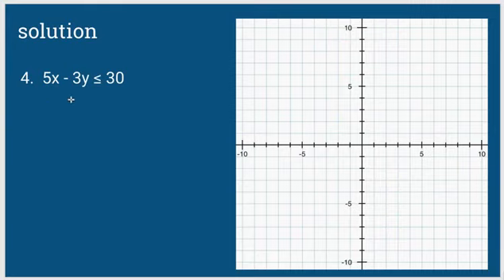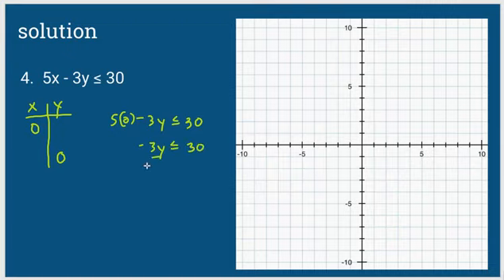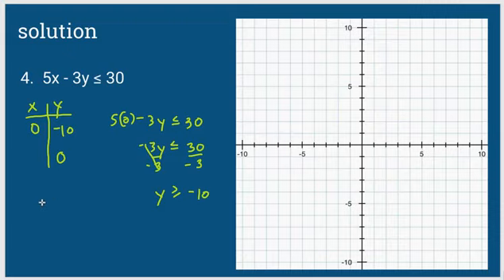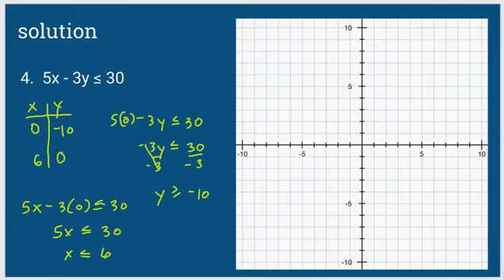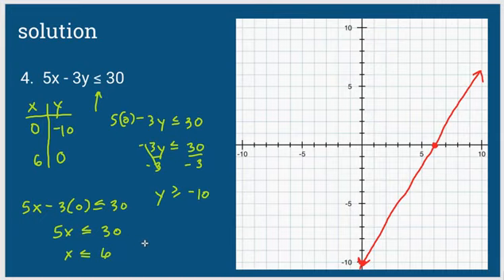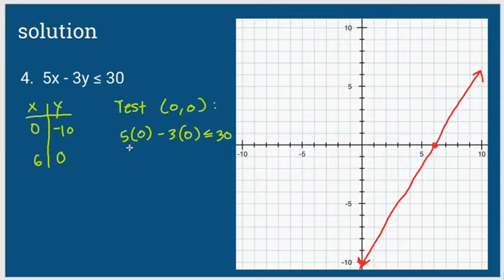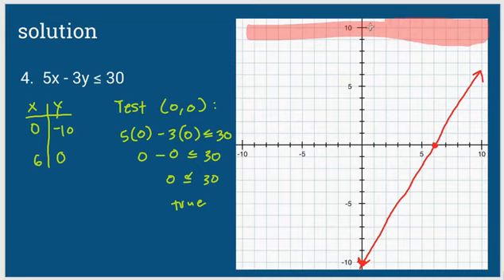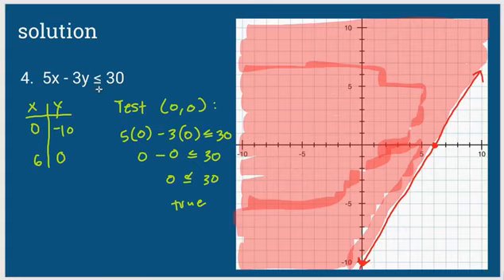graphing linear inequalities ex3